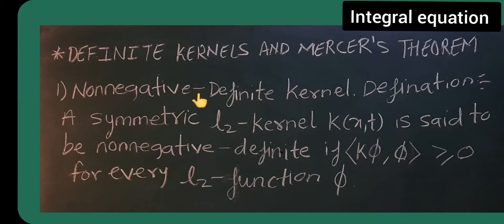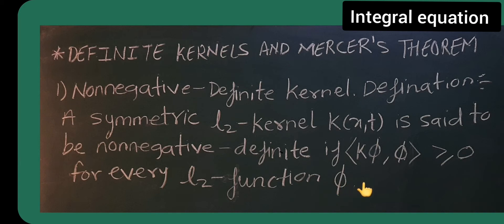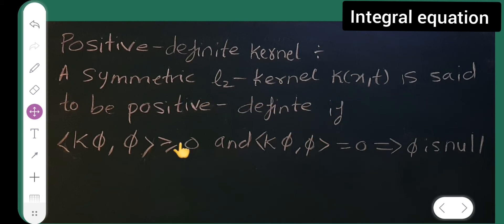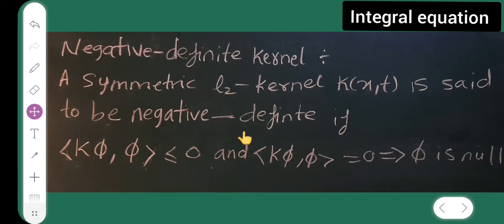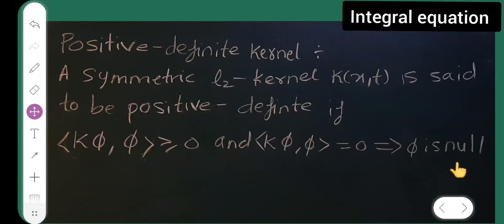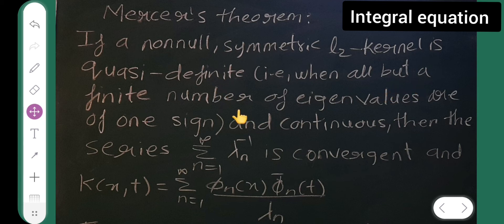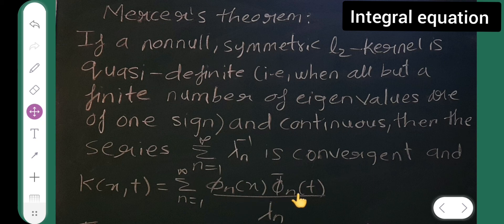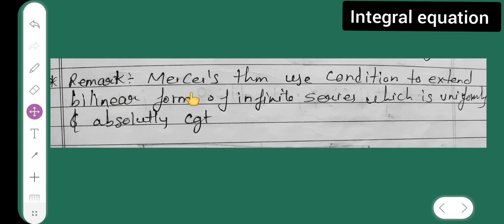Definite kernels and Mercer's theorm.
in today's session we are going to learn non negative definite kernel